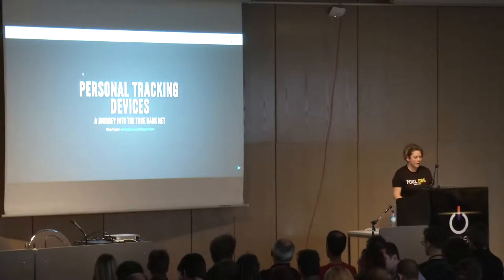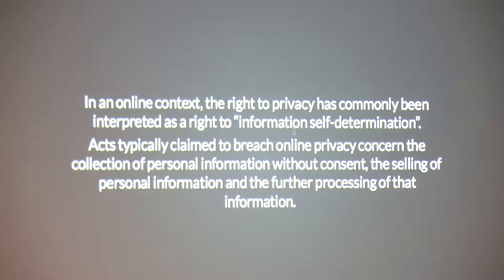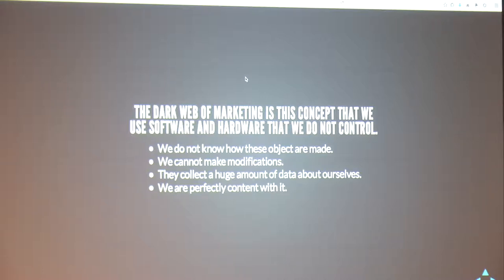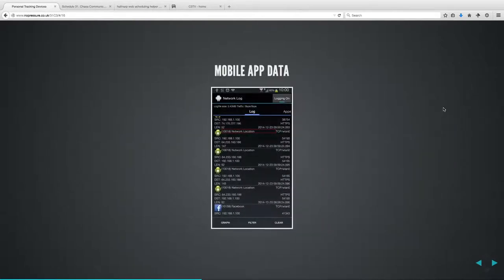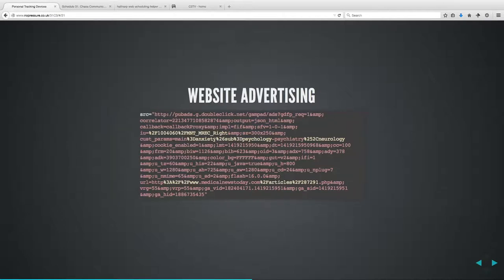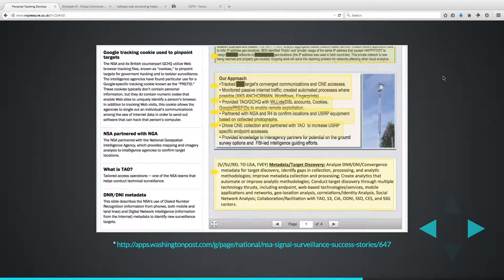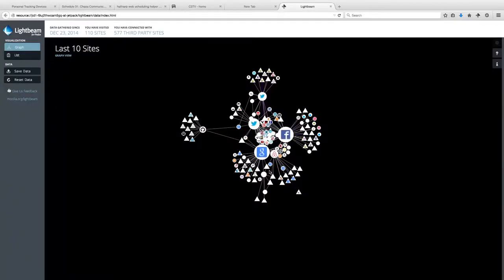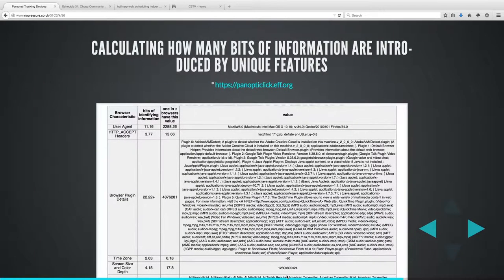Silvia: Personal Tracking Devices and Online Identity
In the post-NSA world it is important to understand the magnitude of our online activities in order to take informative decisions on our ubiquitous shared lives.

Personal Tracking Devices is the result of a two years long study on tracking technologies and the inherent nature of the web and telecommunication networks in general.

The study, conducted as part of Ph.D. research in privacy and security at UPC Barcelona Tech, collected a large amount of metadata to raise awareness on the footprints left by users on the web and through mobile apps.

Silvia